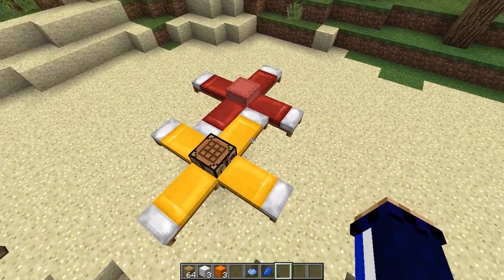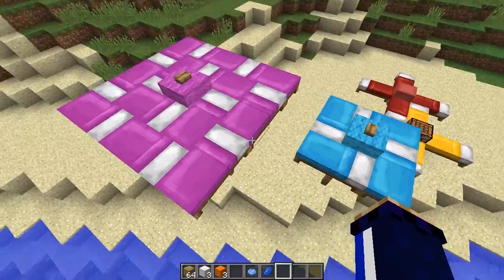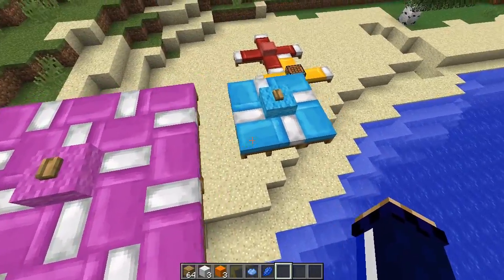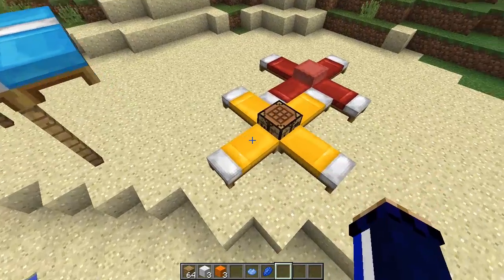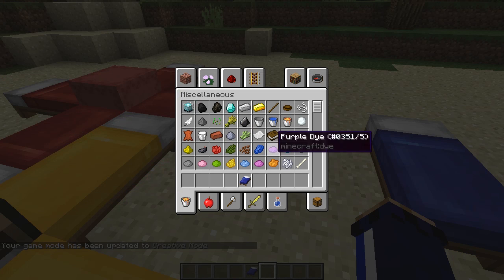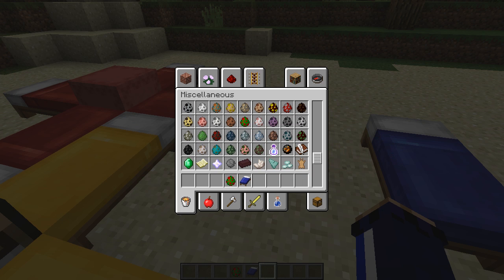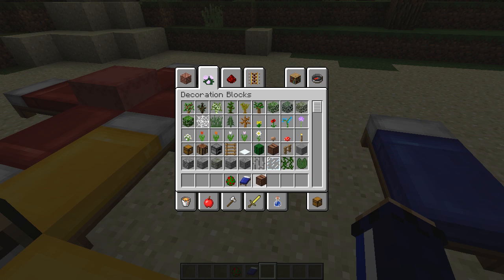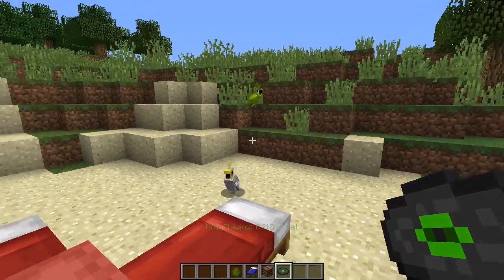Minecraft: 1.12 Snapshot 17w15a - BOUNCY NEW BEDS!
Minecraft Snapshot 17w15a is another peek at content coming in Minecraft 1.12. Coloured beds are finally here, parrots do a funky new dance, and stairs now connect to glass!